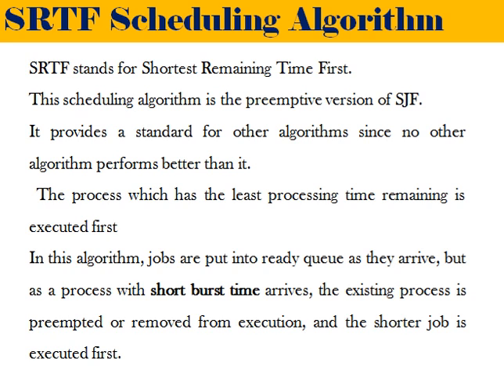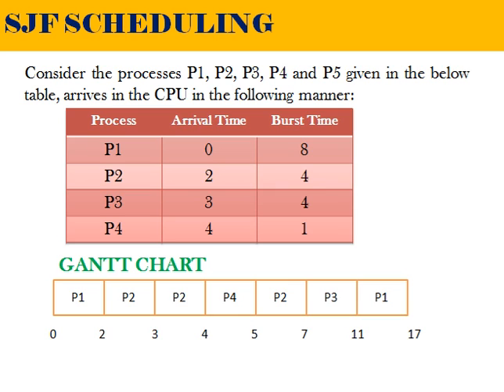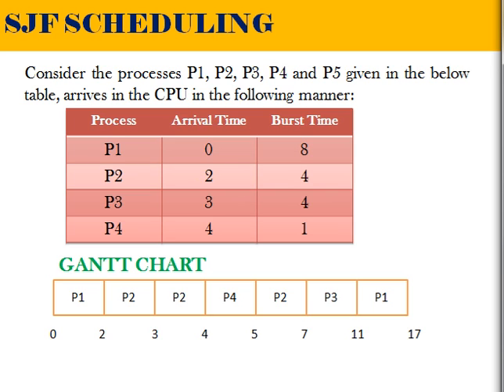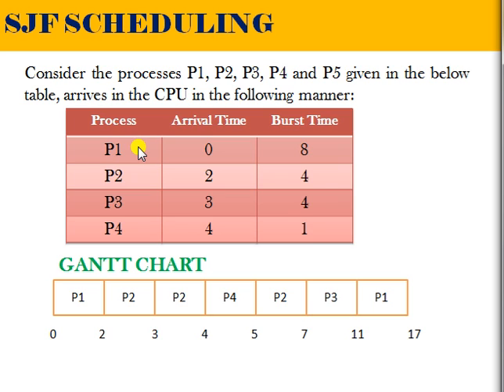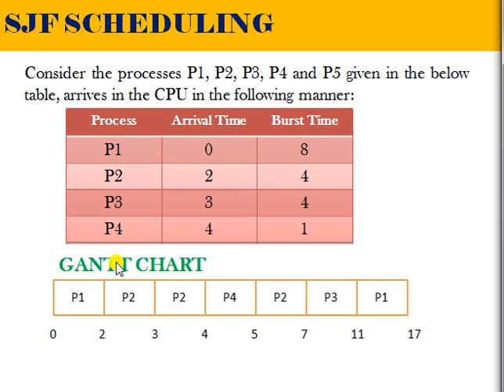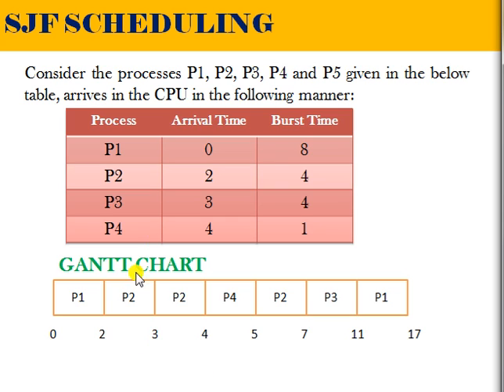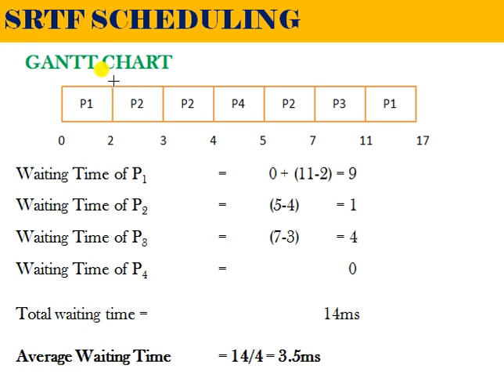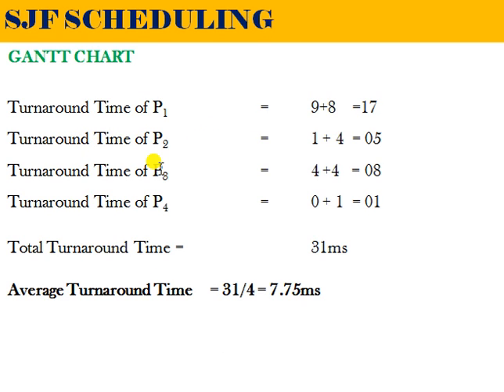SRTF SCHEDULING ALGORITHM | S.P..RAWAT